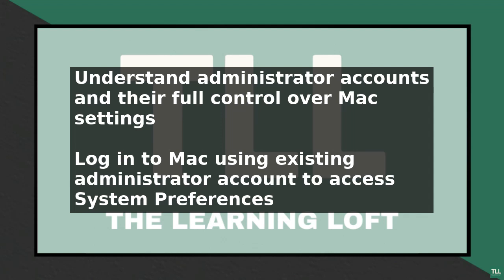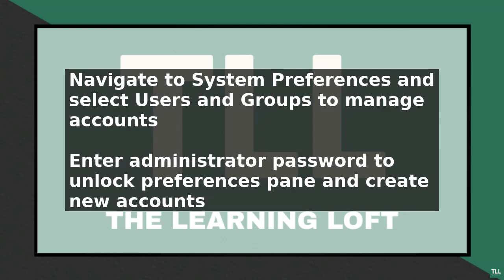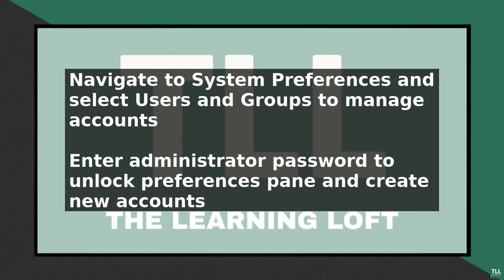How To Change Or Create Admin On Mac (2025)